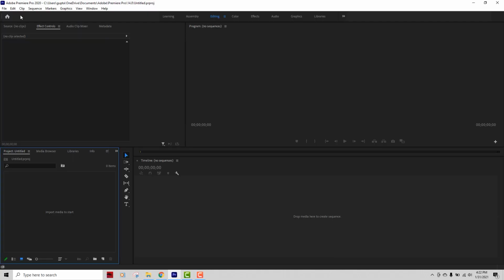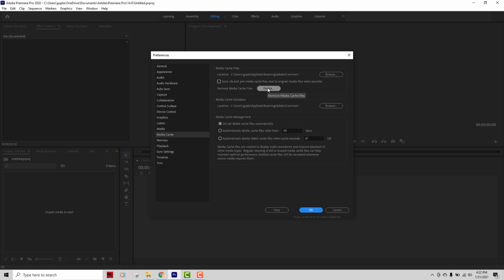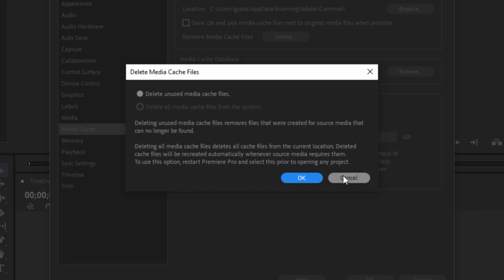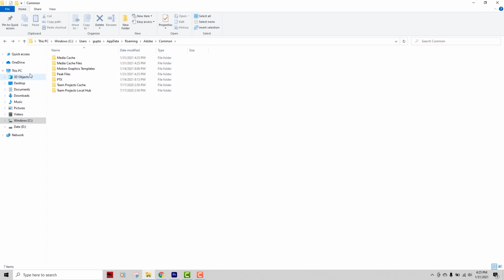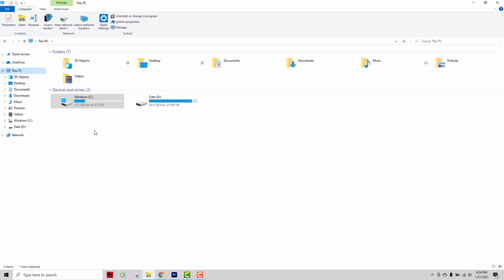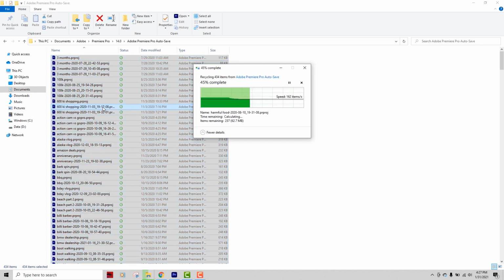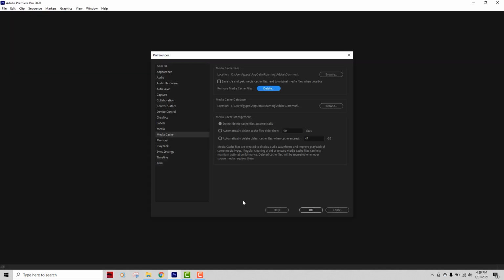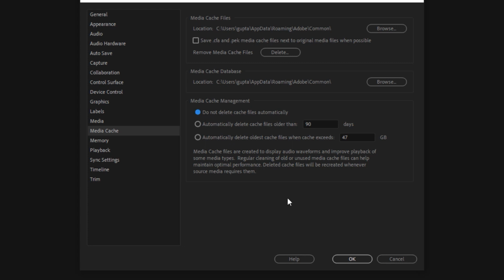If You Use Adobe Premier Pro Then Do This to FREE Up Hard Disk Space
Free up hard drive space premiere pro - Learn how to delete cache and temporary files from Adobe Premier Pro and free up computer disk space, hard disk memory. Media cache files safe to delete.

➤ Cameras:
1. DSLR Camera: Canon EOS 80D

2. Action Camera: GoPro Hero 7

➤ Microphones:
1. Wired Mic: Lavalier Mic

2. Wireless Mic
***Amazon USA
***Amazon India

3. Microphone splitter

➤ Filming Accessories:
1. Tripod: GEEKOTO 77'' Tripod Ball Head
***Amazon USA
***Amazon India

2. DSLR Light Kit: LimoStudio 160 LED light

3. DSLR SD Card: SanDisk Extreme Pro

4. GoPro Micro SD Card: Lexar 64 GB